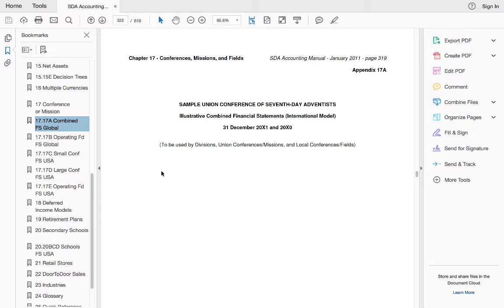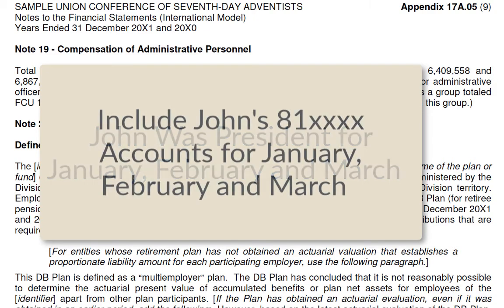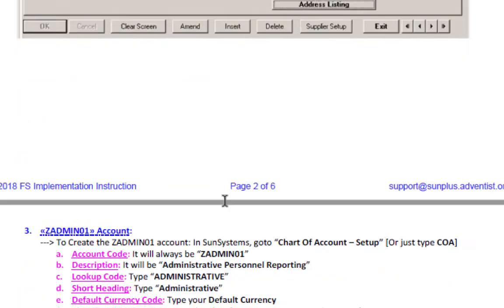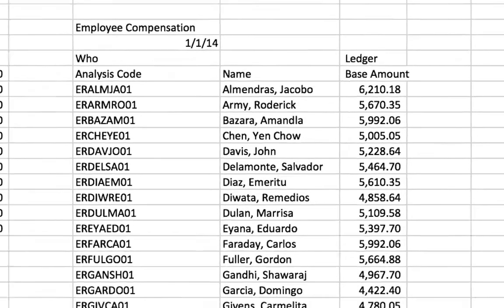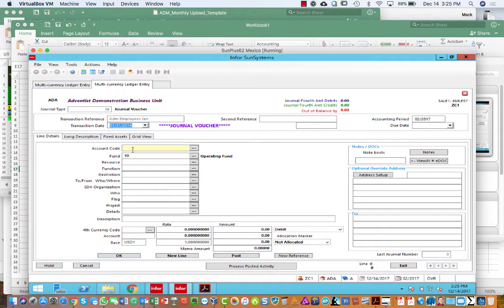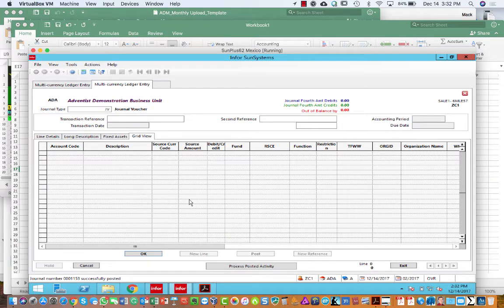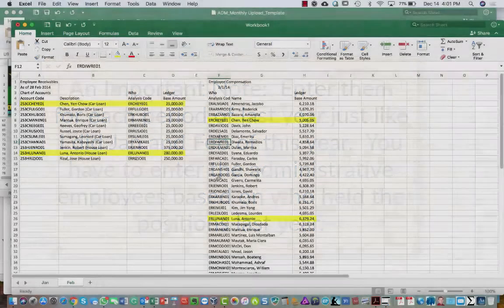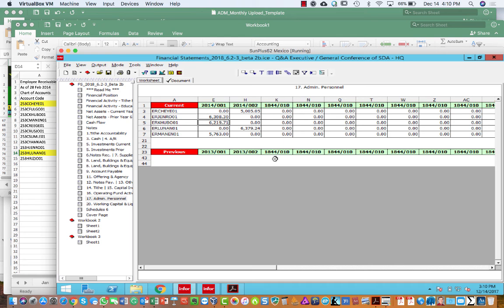FS04 Administrative Employees